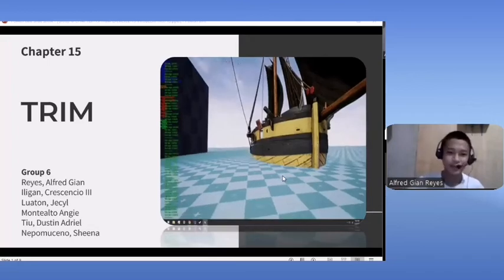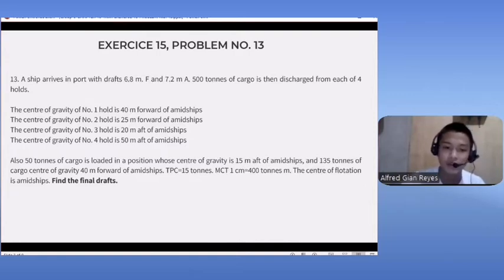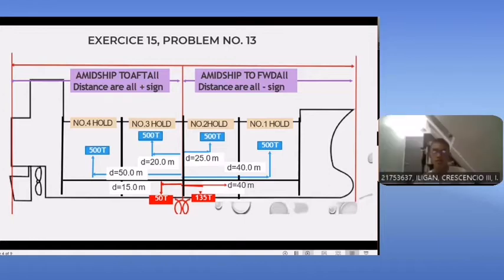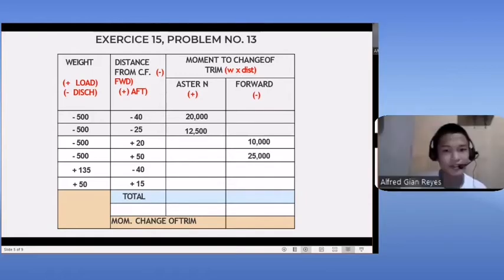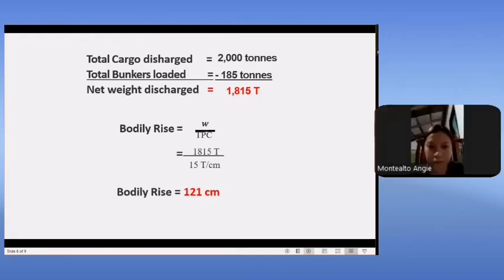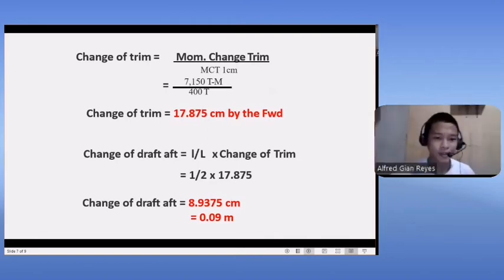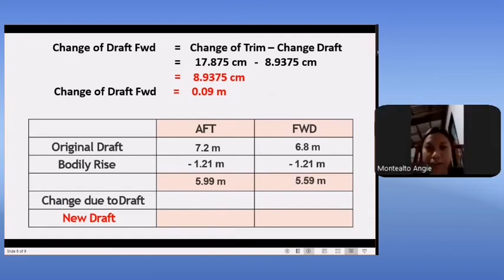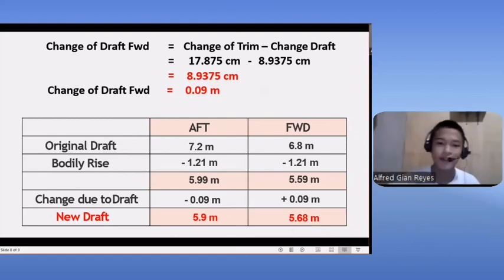Chapter 15: Trim | The effect of simultaneously Loading and Discharging weight